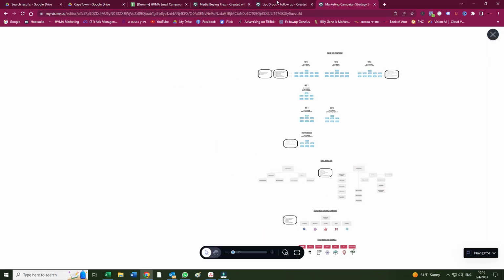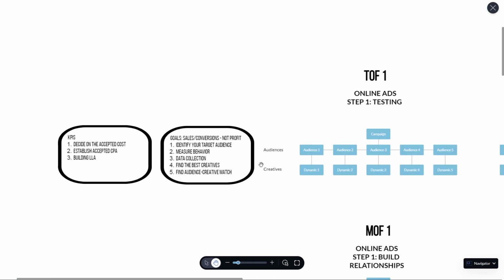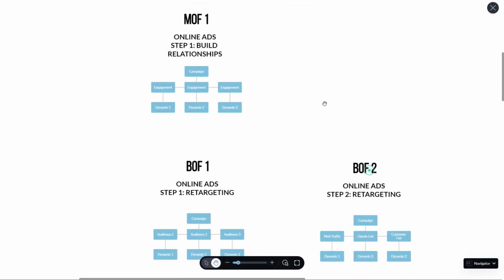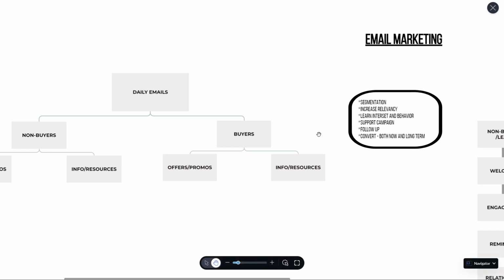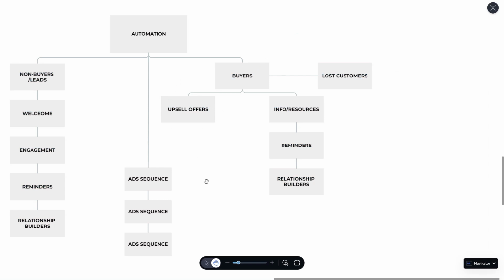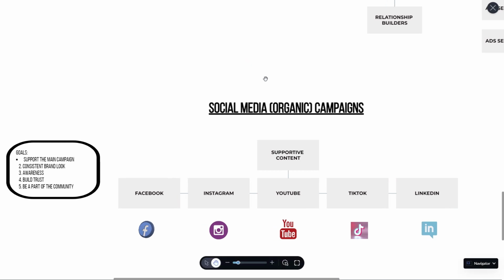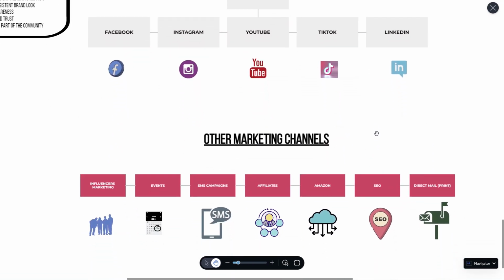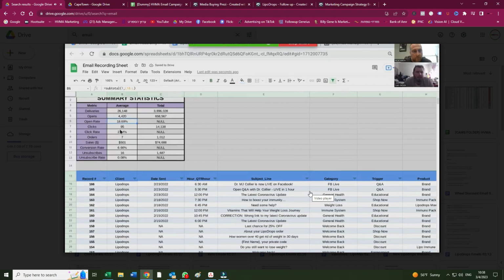The Marketing Campaign System - Hilik Haviv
Not sure yet?

If you are ready to move forward, click this link to schedule an introduction meeting